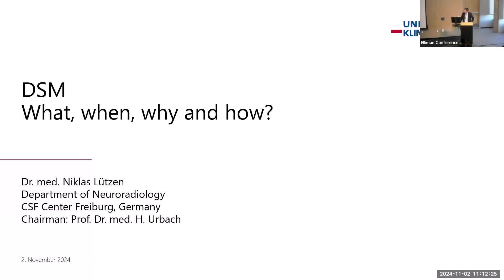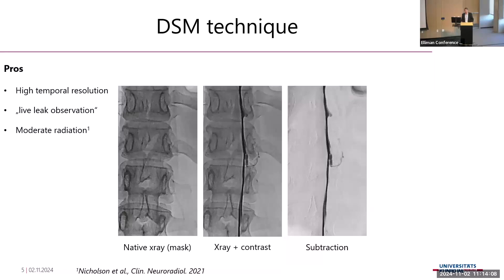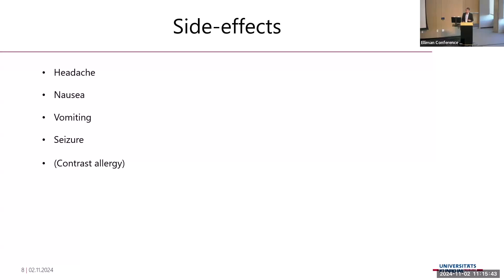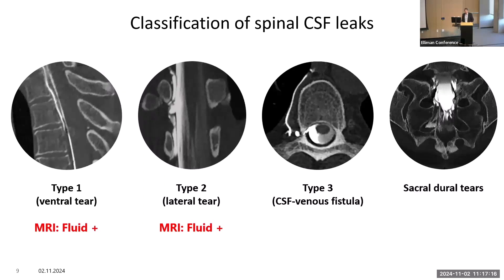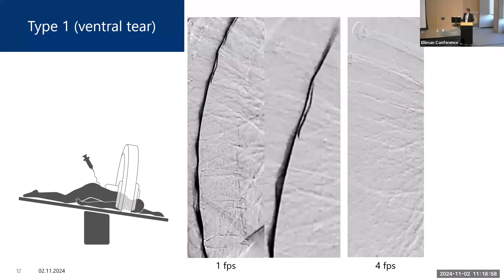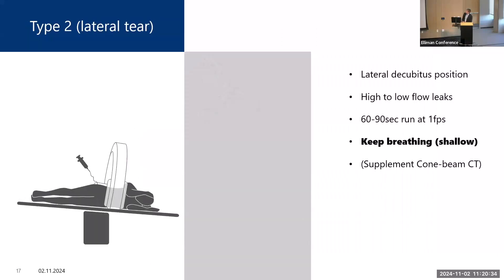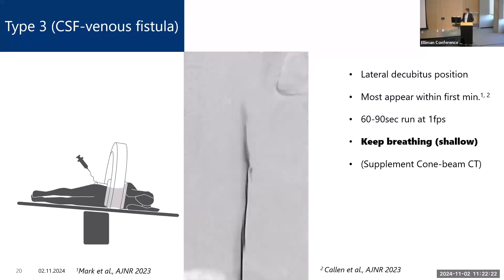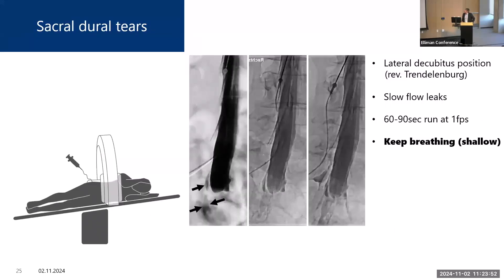Digital Subtraction Myelography (DSM): What, when, why, and how? by Dr. Niklas Lützen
This talk about the “what, when, why, and how” of digital subtraction myelography, a specialized imaging type used in the diagnosis of spinal CSF leak, was given by Niklas Lützen at the 2nd annual Spinal CSF Leak: Bridging the Gap Conference on November 2-3, 2024, in Aurora, Colorado.

This conference is a partnership between the Spinal CSF Leak Foundation and Dr. Andrew Callen and the University of Colorado Anschutz Medical Campus.

Please see our conference landing page for more about this event

0:00 - Introduction
0:31 –DSM Technique
1:41 – Advantages and Limitations of DSM
2:26 - Using Fluoroscopy and Cone Beam CT
3:17 - Side Effects and How to Avoid Them
4:21 - Classification of Leak Types
5:16 - Type 1 (Ventral Tear)
8:13 – Type 2 (Lateral Tear)
10:16 – DSM versus CTM
10:50 – Type 3 (CSF-Venous Fistula)
11:30 – Sacral Dural Tears
12:10 – Take-home Message